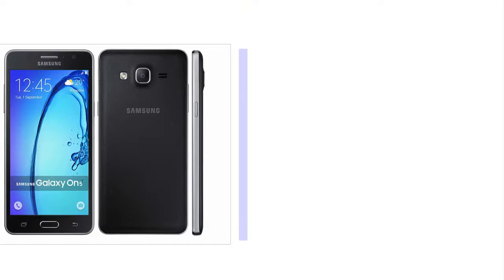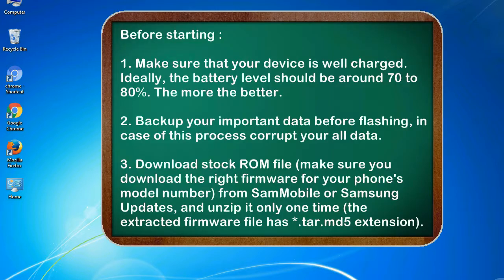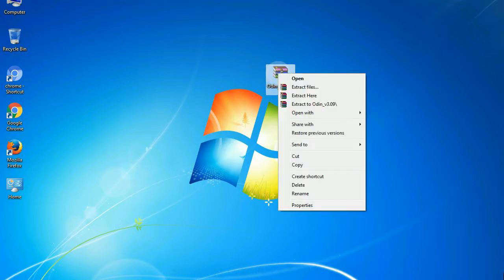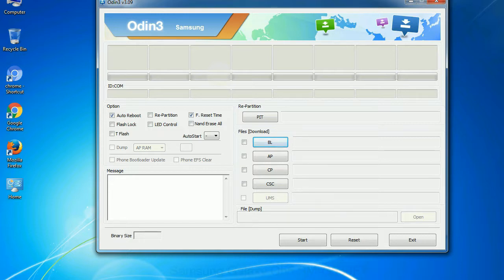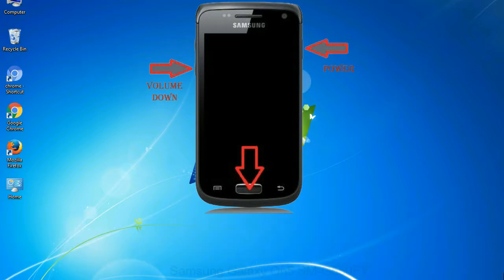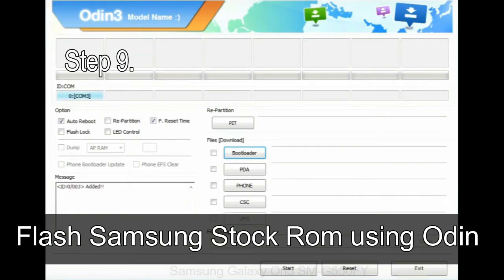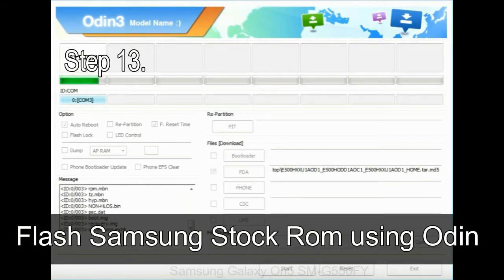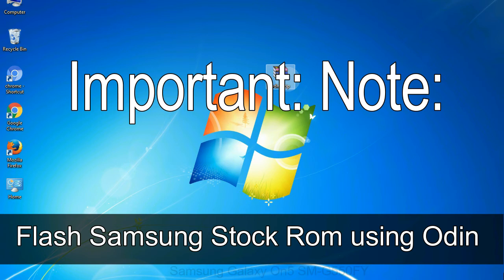How to Samsung Galaxy On5 SM G550FY Firmware Update (Fix ROM)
I talk to you How to Samsung Galaxy On5 SM G550FY firmware flash with Odin.

Here is a step by step guide on how to flash Samsung Galaxy On5 SM G550FY ROM:

Step 2. Download Stock ROM compatible with your Samsung On5 SM G550FY device or if you have already downloaded the firmware file then ignore downloading it again, and extract it on your PC.

Step 3. Power Off your Samsung On5 SM G550FY phone.

Step 8. Once you have connected the Samsung Galaxy On5 SM G550FY to the PC, Odin will automatically recognize the phone and see "Added" message at the lower left panel. or connect your phone to the PC via USB cable.

Now, your Samsung Galaxy On5 SM G550FY Firmware Update success.